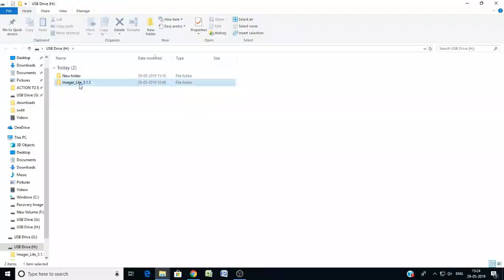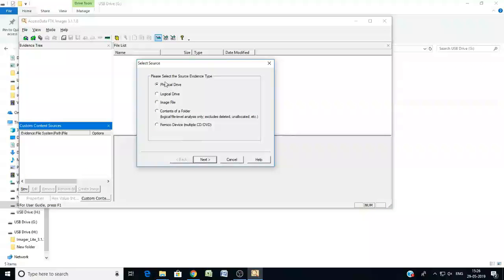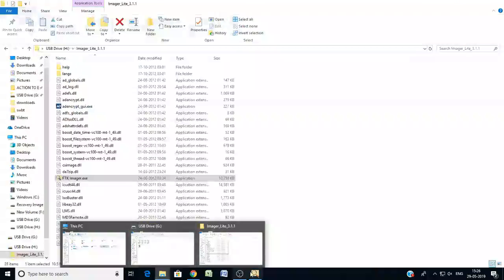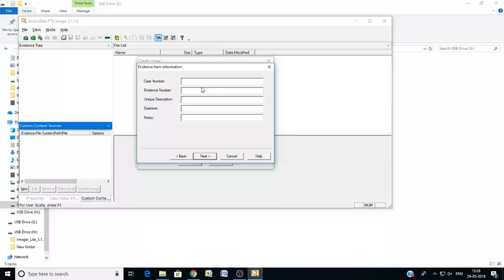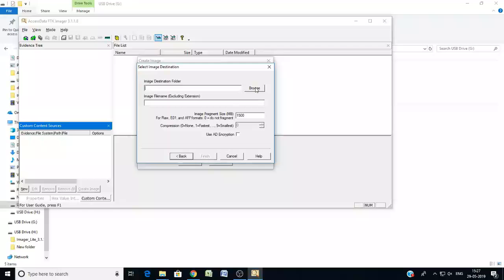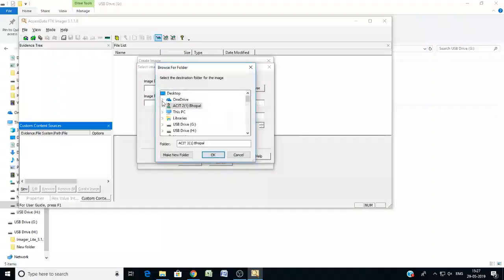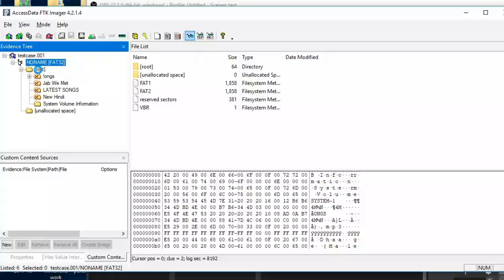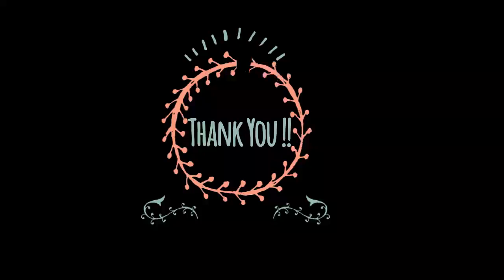Disk Imaging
Training ourselves to take disk images